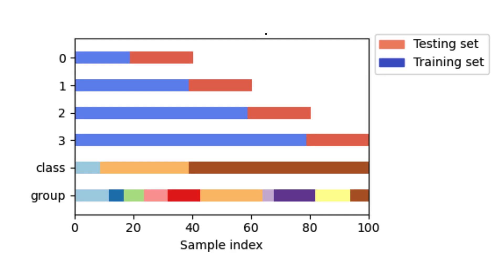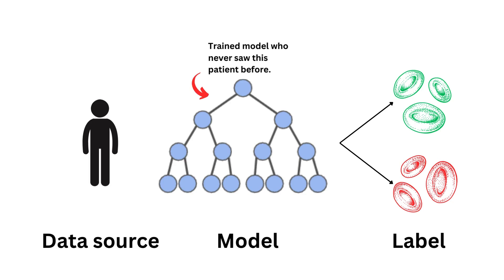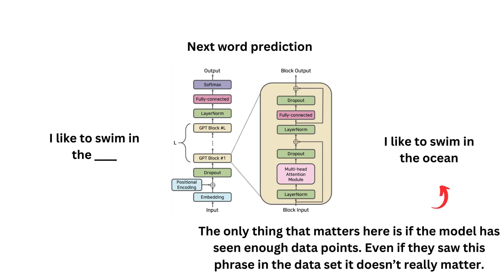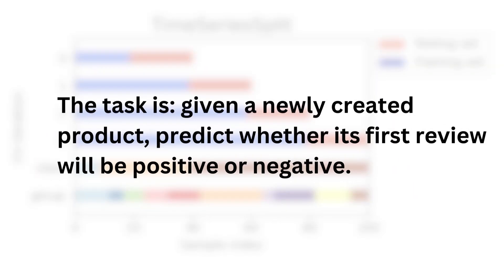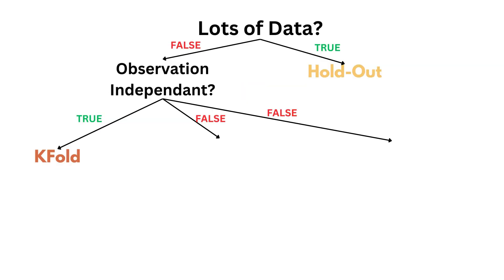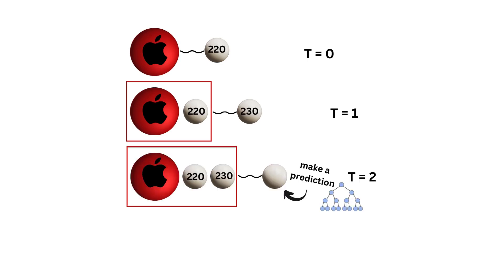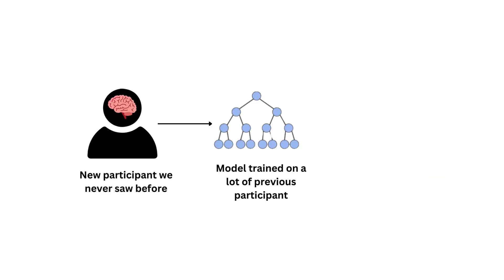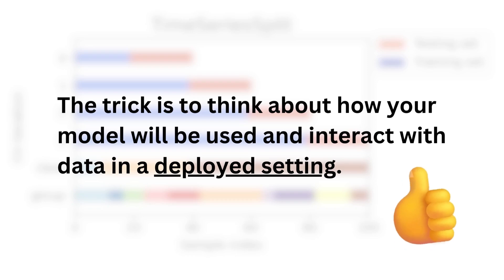Which Cross Validation Method to Use in Machine Learning?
You want to train a machine learning model and you already know that you will need to use cross validation.

Great, now which of the many variations should you use?

In this tutorial we will answer this question and I’ll show you a fool proof way of selecting the right cross-validation methodology every time.

- Introduction: 0:00
- Trick to select the right cross-validation method: 0:40
- Lots of data use hold-out: 2:04
- Independent data point use kfold: 3:29
- Time dependent use timesplit : 6:03
- Group dependent use groupfold: 7:52
- Summary: 10:02